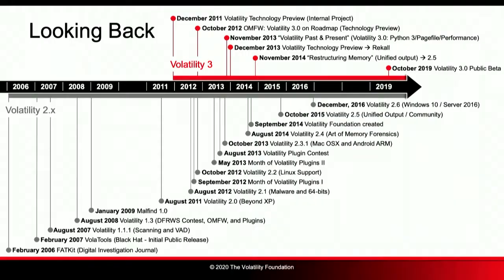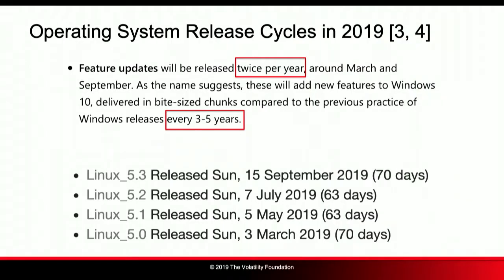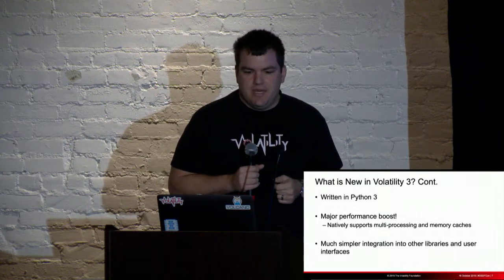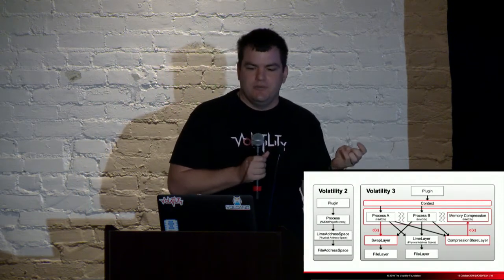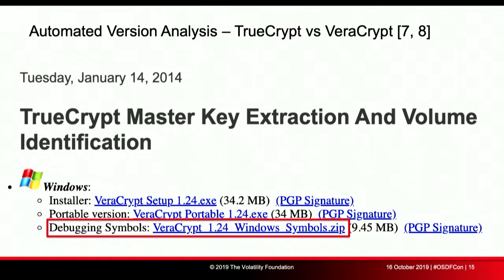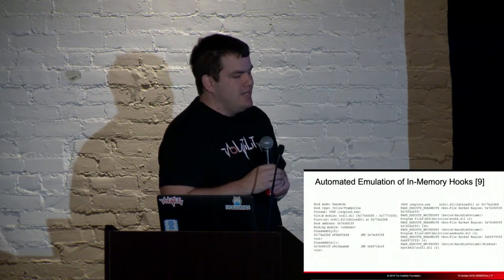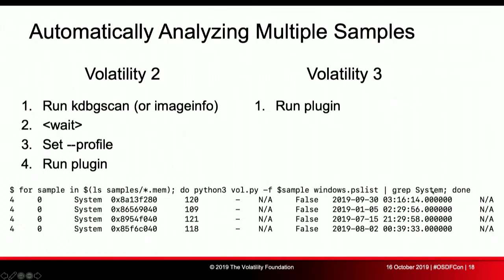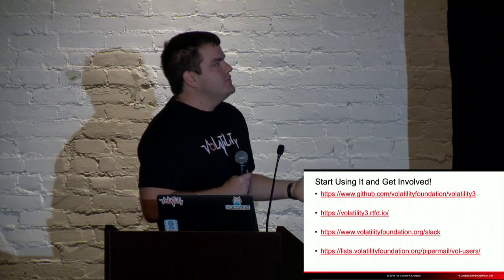2 3 Volatility 3 Public Beta: A Peek into the Future of Memory Forensics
Andrew Case
This presentation will introduce the latest public beta version of Volatility 3 and discuss all of the new features and capabilities – many of them never before seen or available in memory analysis frameworks. By giving a peek into the future of memory forensics with this beta release, we hope to inspire community members to join us in our active effort of developing, testing, and molding Volatility 3 into the memory forensic framework of the future.